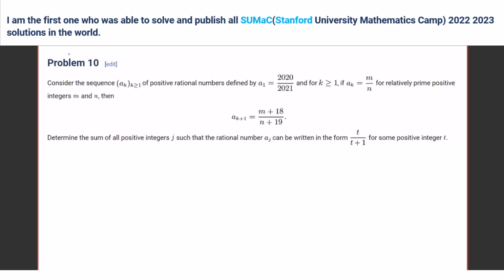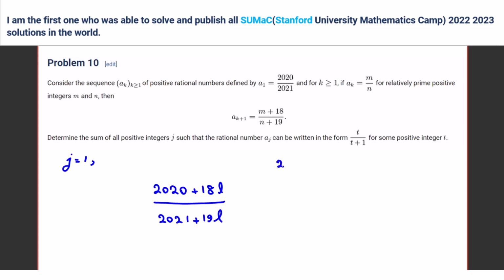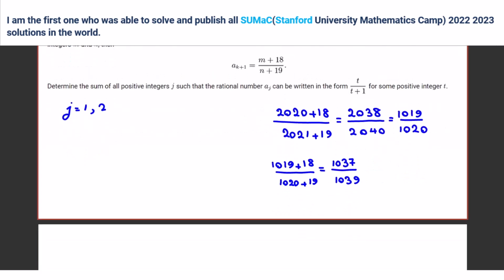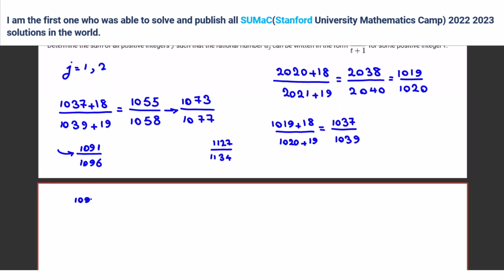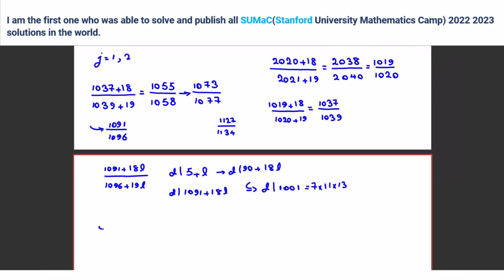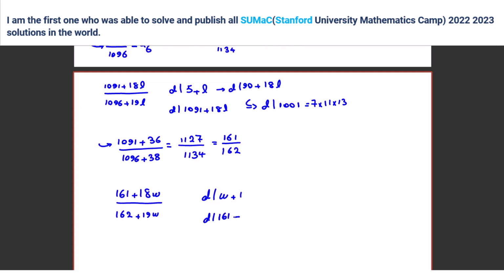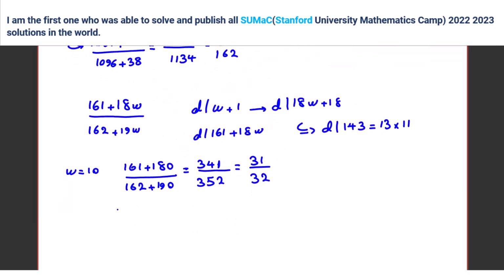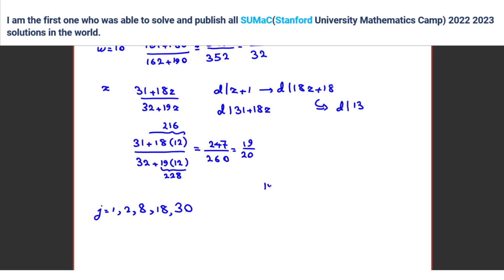AIME AMC 12 10 8 Recursive Sequence Number Theory GCD Greatest Common Divisor Preparation 2025 2024